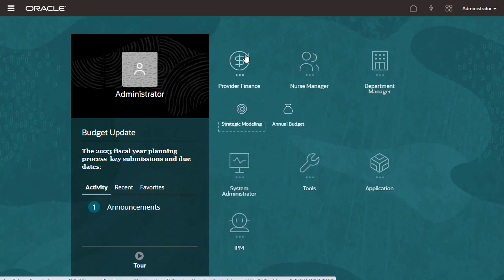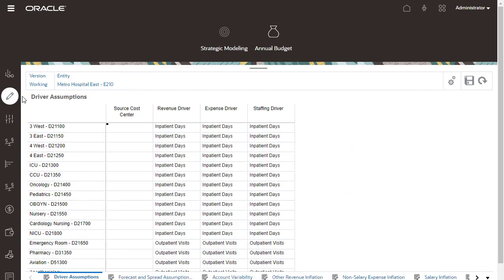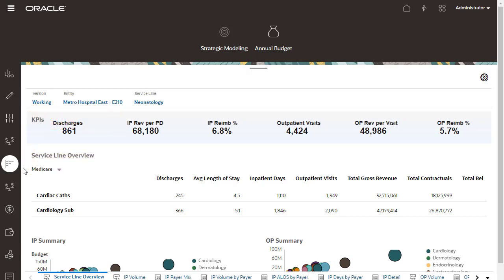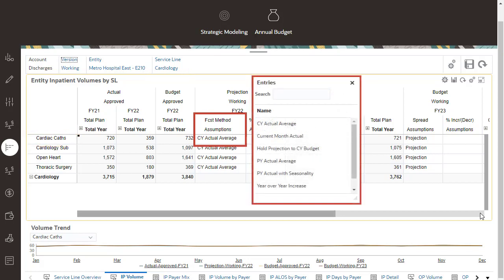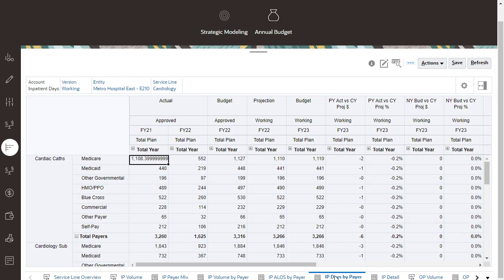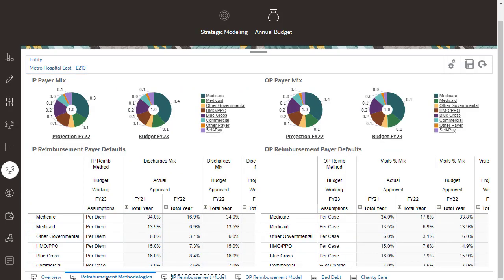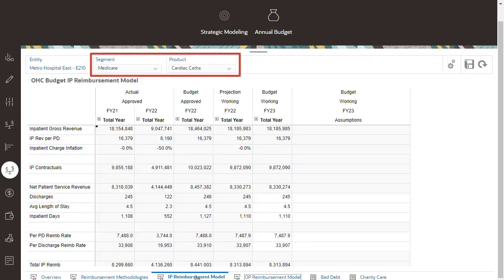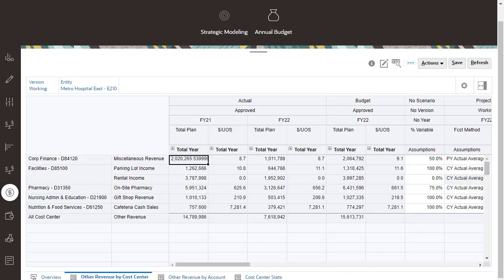Planning Volume and Revenue for Healthcare with EPM Financials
In this tutorial, you learn how to plan for volume, reimbursements, and revenue for your healthcare organization using EPM Financials. Planners use the provided forms and dashboards to plan revenue at the entity level or the service line level. The Oracle Healthcare Planning solution is a highly configurable implementation accelerator developed on top of Oracle EPM Planning Financials to help facilitate your planning process.

The Oracle Healthcare Planning solution is an implementation accelerator and not a supported planning module. Both "Modules" and "Solutions" provide best practices. However, "Modules" are fully supported capabilities in Oracle Enterprise Performance Management Cloud, whereas "Solutions" are intended to be implementation starter kit accelerators.